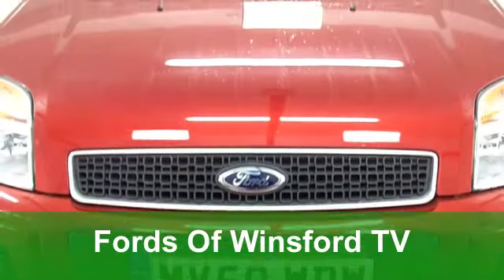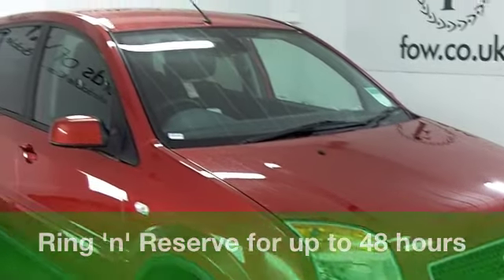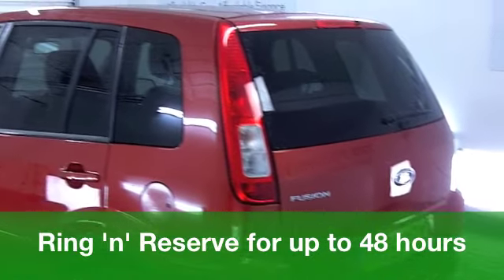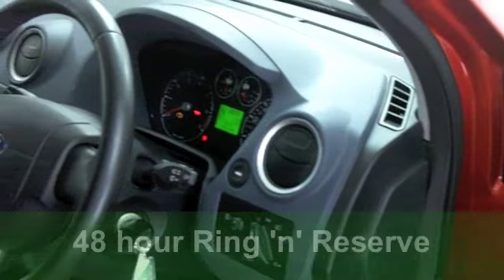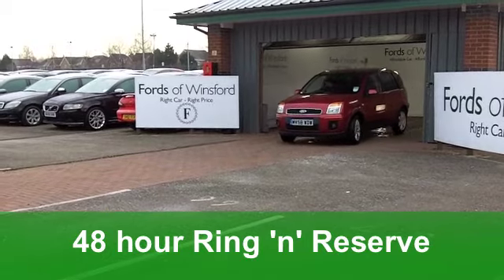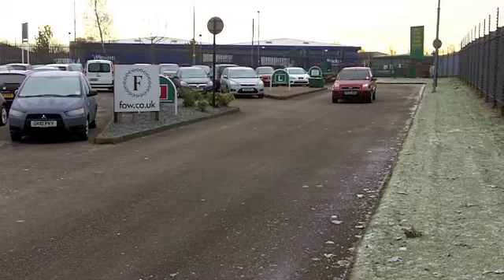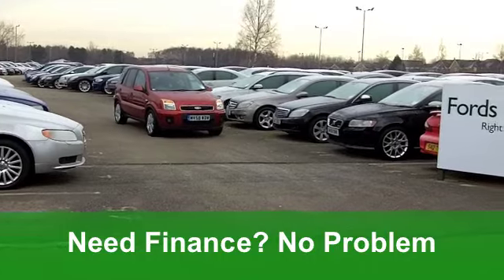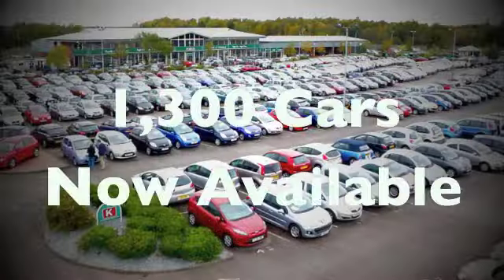USED FORD FUSION ESTATE (2008) 1.6 PLUS 5DR AUTO - MV58WDW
FORD FUSION ESTATE (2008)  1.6 PLUS 5DR AUTO

DETAILS:
First registered: 22/09/2008
Current mileage: 17,490
Registration: MV58WDW
Colour: RED

FEATURES:
front electric windows, remote central locking, cloth interior, twin airbags, air conditioning, pas, abs, alloy wheels, metallic paint, cd, parcel shelf present, hand book present